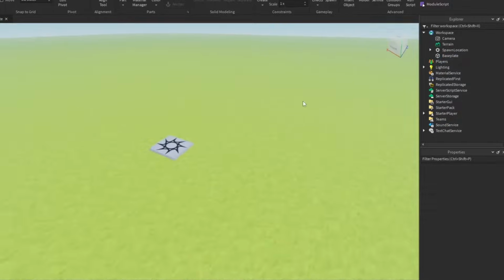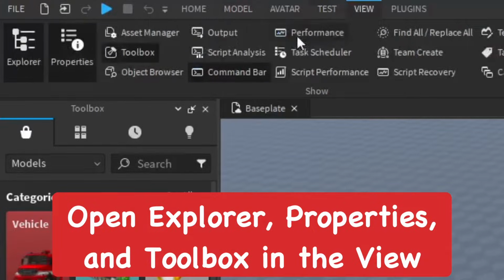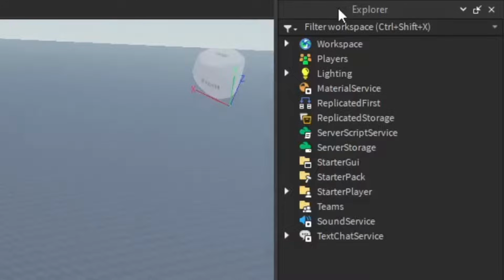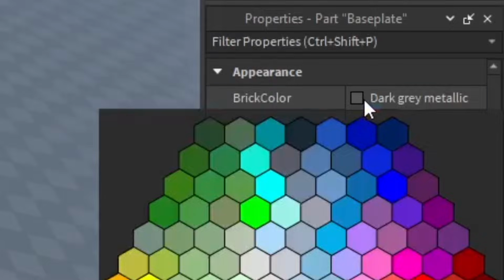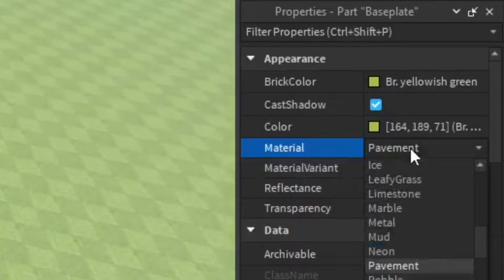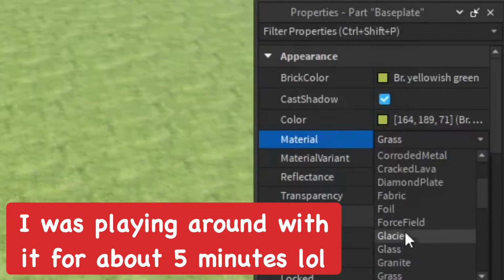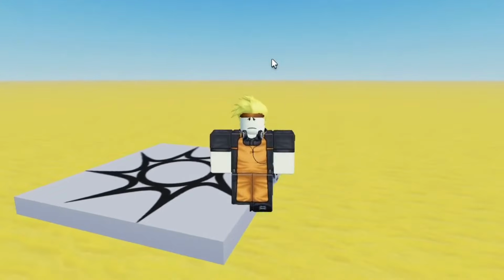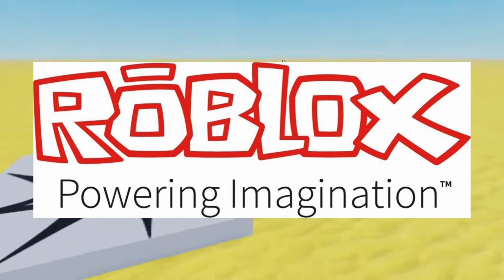How to Change Baseplate Color/Material on Roblox Studio! (2025)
In this video I show you how to change color and material of baseplate in Roblox Studio, how to change baseplate for your Roblox games. Learning how to do this will further help you become a better Roblox game developer and eventually create awesome maps for your Roblox games!
⭐Stuff I Use:
Connect w/ Me!:
⏰Timecodes:
0:00 Intro
0:10 Open Stuff
0:29 Baseplate
0:39 Change Color
0:49 Change Material
1:00 Changing Baseplate
1:40 Outro
how to change baseplate color on roblox studio, how to change color/material of baseplate roblox studio, how to change parts color in roblox studio, how to change baseplate material roblox studio